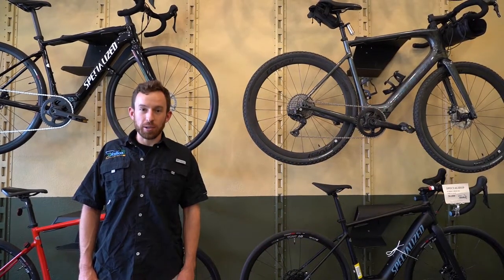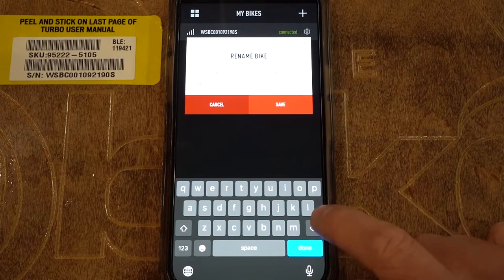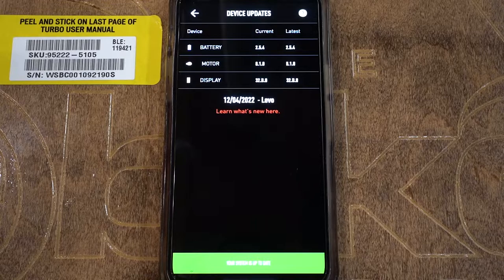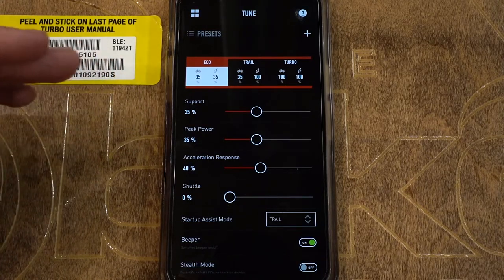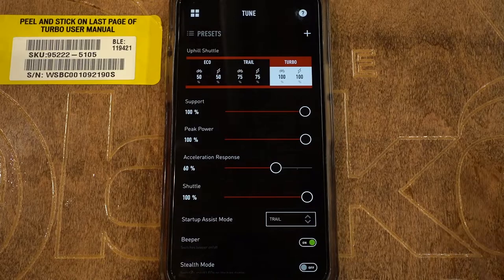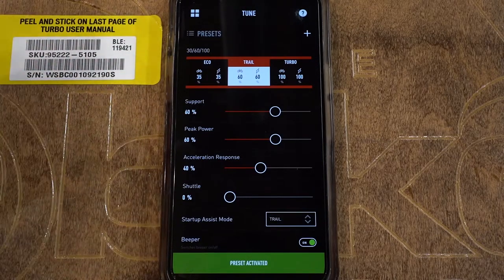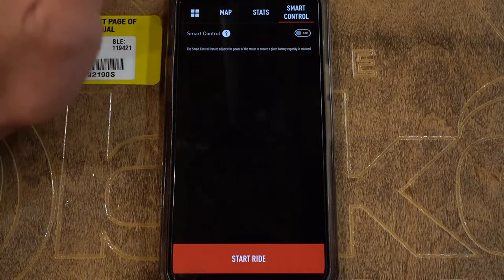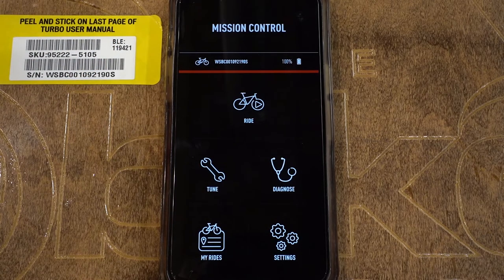The eBike Store's Specialized Turbo Mission Control Tutorial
Our resident Mission Control expert, Andrew, goes over all the features of the Specialized App
TIMESTAMPS
00:23 Pairing
01:51 Registration & Naming
03:06 Settings
04:53 Diagnose
07:48 Tune
16:01 Ride